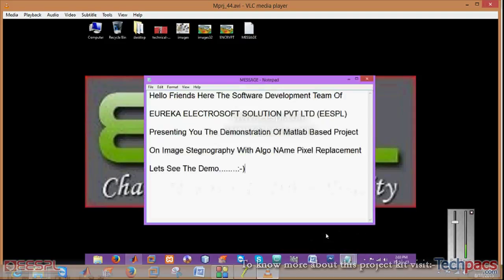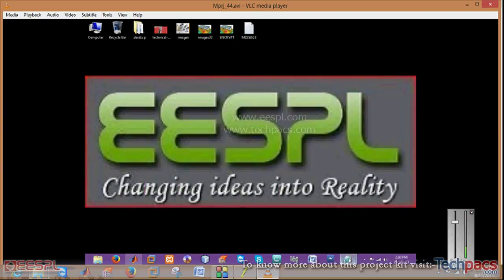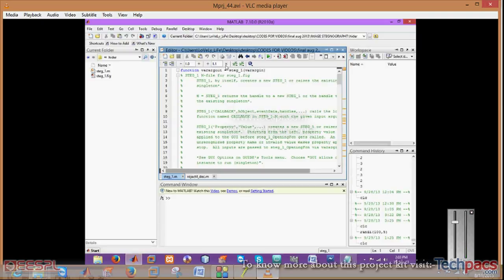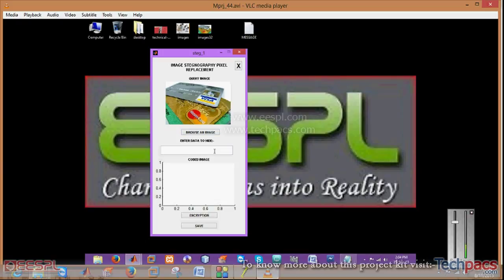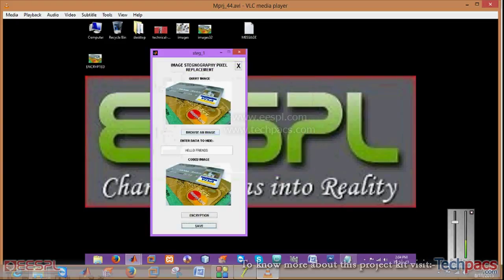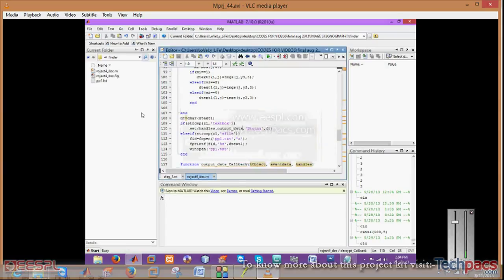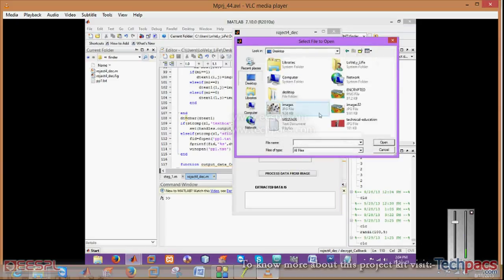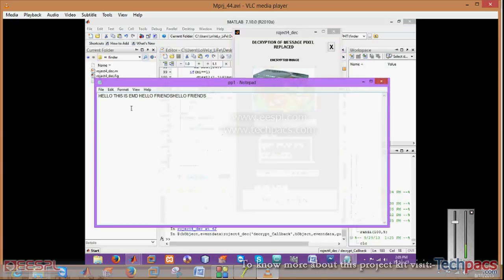Pixel based image steganography | image message encoding decoding (latest Project 2020)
This video is about the High Capacity Image Steganography with Pixel Value Modification (PVM) and Modulus Function. In this video you will see the working model and detailed description of this project.

High Capacity Image Steganography with Pixel Value Modification (PVM) and Modulus Function. Explore innovative methods for secure communication through images.